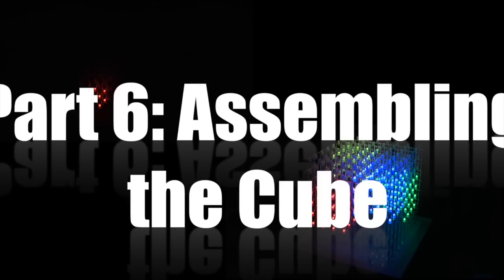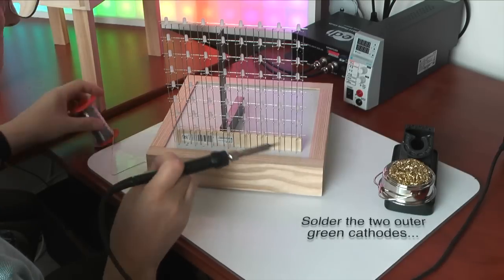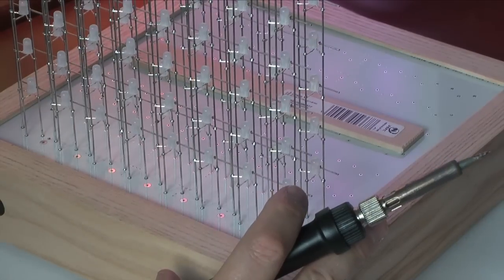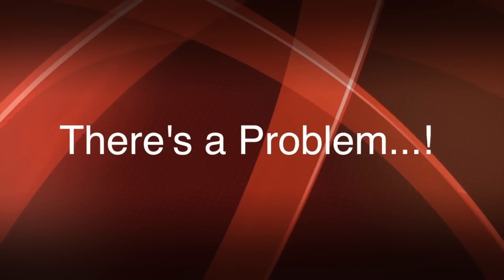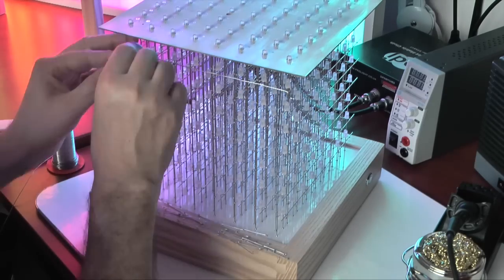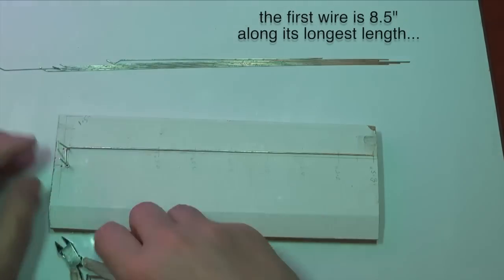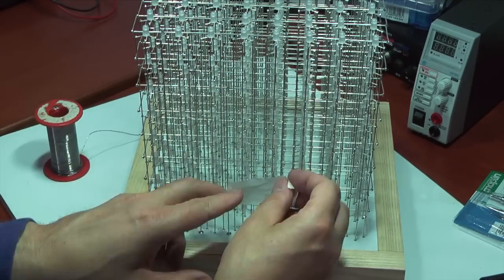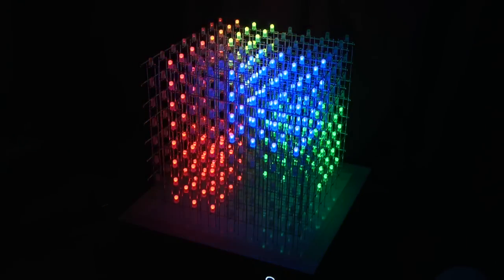Construction of an 8x8x8 RGB LED Cube. Part 6: Cube Final Assembly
This is part 6 of a series on how I'm building an 8x8x8 RGB LED Cube. This time it’s about the cubes final assembly.

Useful files of project so far for Download (PDF format):
Includes:
  Schematics
  PCB Layouts
  Gerber Files
  Arduino Sketches
  Full Parts List
  Jig Drawings
  Blogs

EE Times blogs:
Note added 26th Sept 2020:
I have only just noticed that my articles on EETimes are no longer available. I contacted the Editor in chief that posted the articles and asked what had happened to them and he said that EETimes had technical issues when migrating a number of articles to new systems, and that they have made no effort to re-instate them. This happened a while ago apparently and I wasn't made aware until now. Therefore the original links are broken and I have had to remove them.

Apologies for the inconvenience, but this is not of my making. However I have started to make the blogs available as downloadable PDF files from my DropBox account here:

Hallway Lighting Project blogs on EE Times Parts 1, 2,& 3:
These Blogs were also decimated by EETime, and will be made available via PDF download in due course.